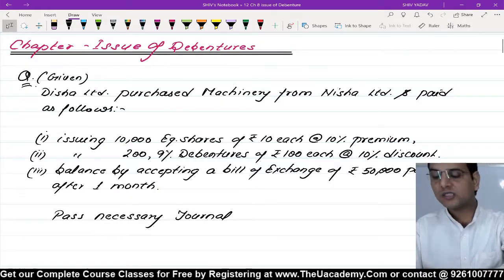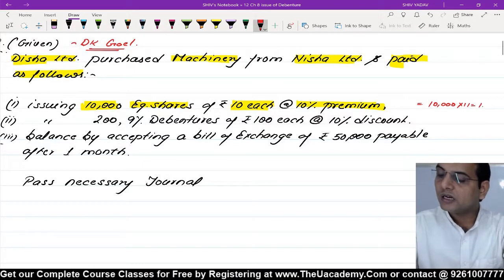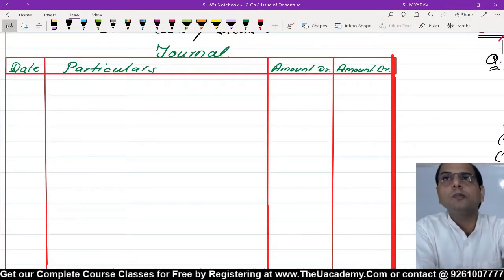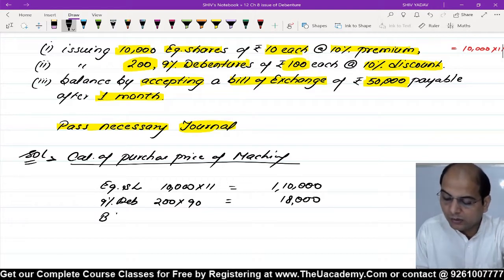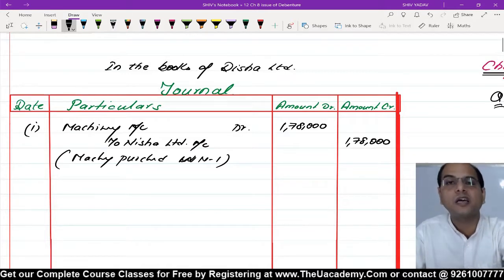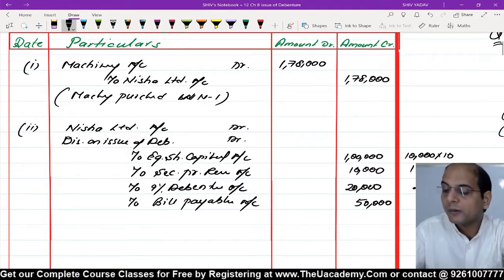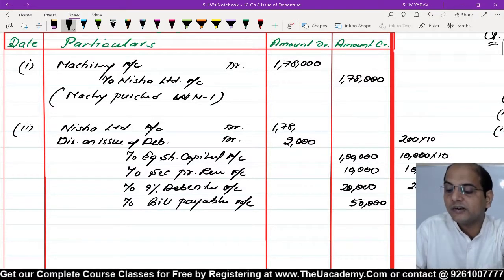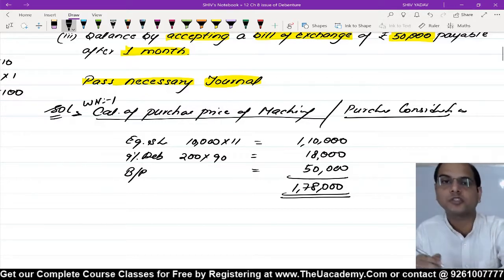Question 19 |19-20 | Accountancy Class 12 | Issue of Debentures | Chapter 8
Welcome You all the dear Students. We provide Free Online Classes for Complete Course of Accounts Class 11 and 12 at our YouTube Channel.
You can view the Classes on our our app as well App name is  Commerce Mantras, it is available on Playstore link given below

Our Chapter wise YouTube Playlists as also given below for Class 11th and 12th Classes